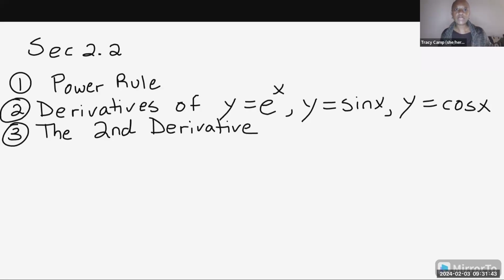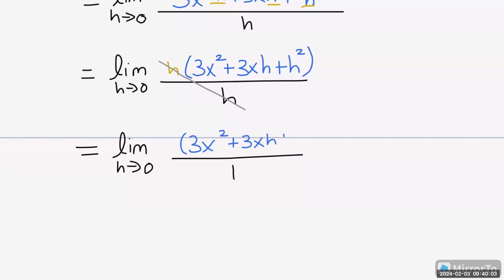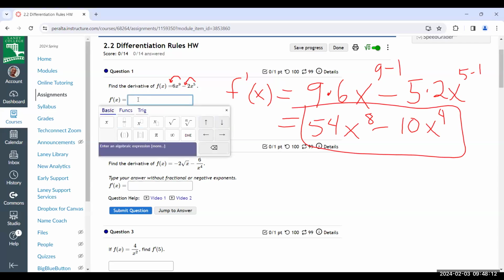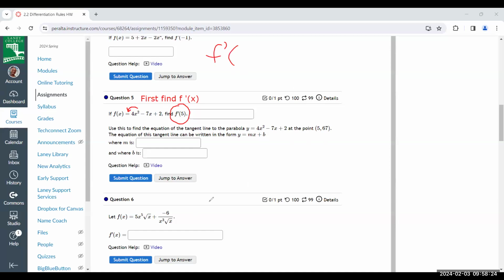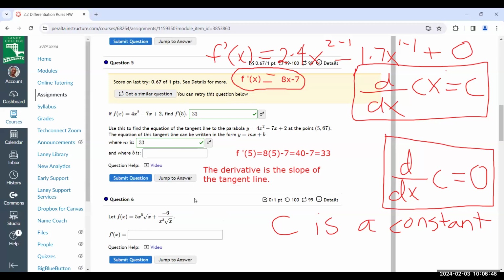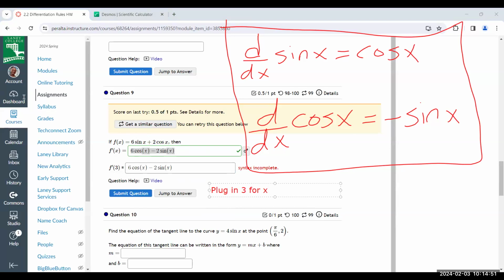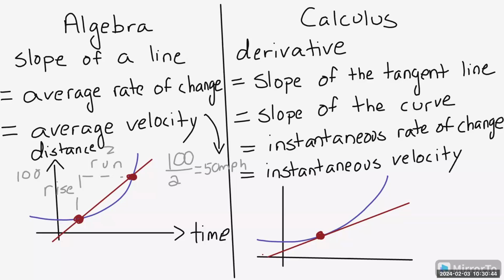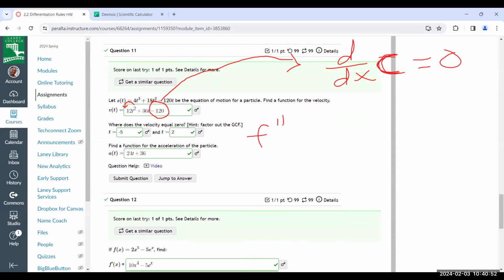Calculus I Section 2.2